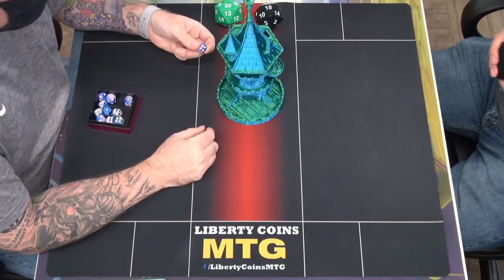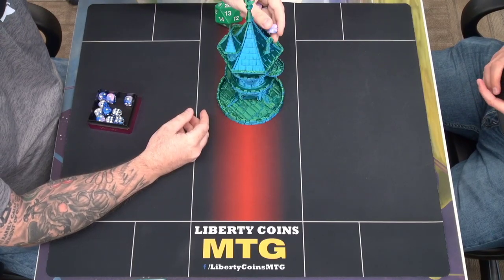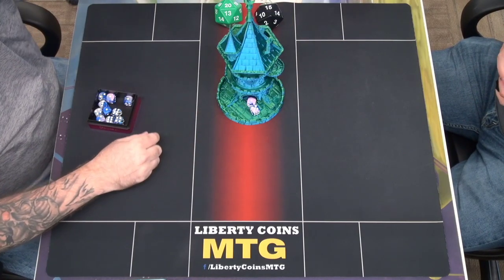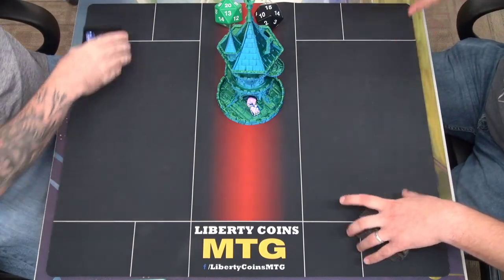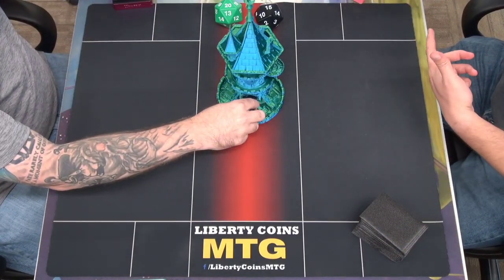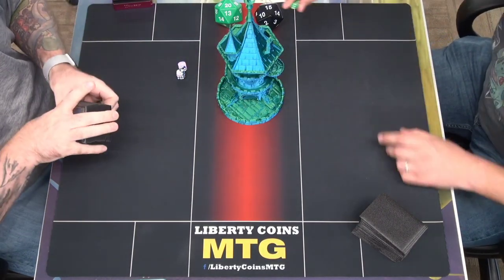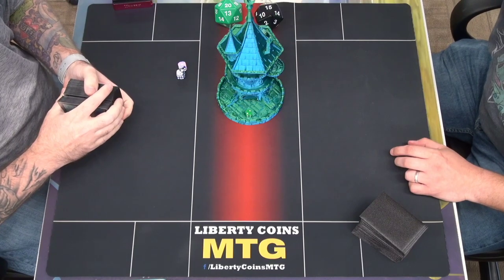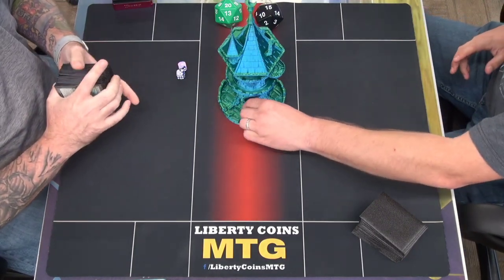DICE TOWER! Garrison and Craig: Who Goes First?